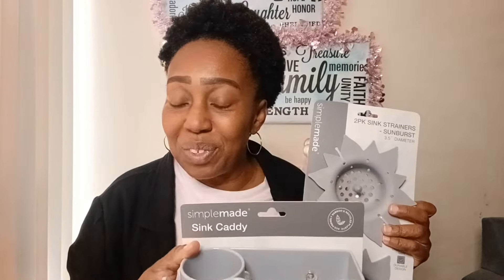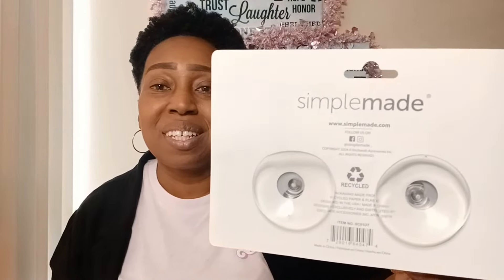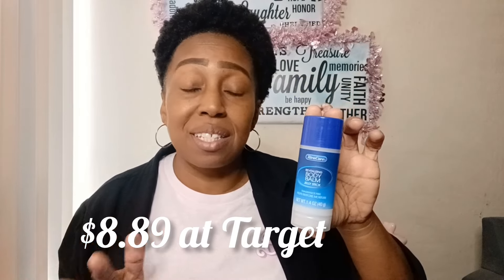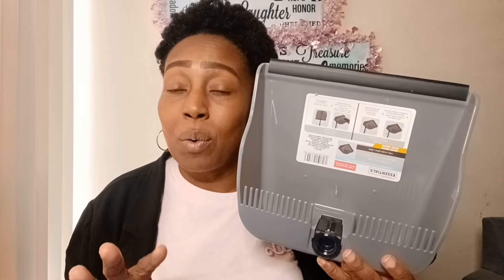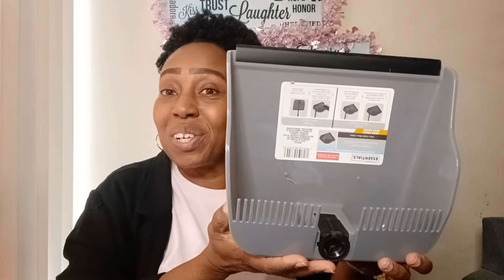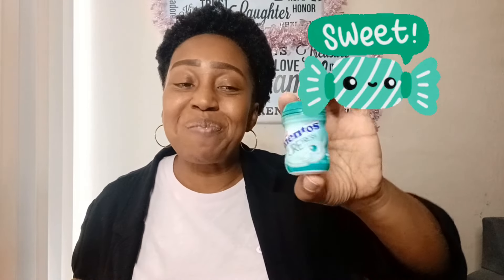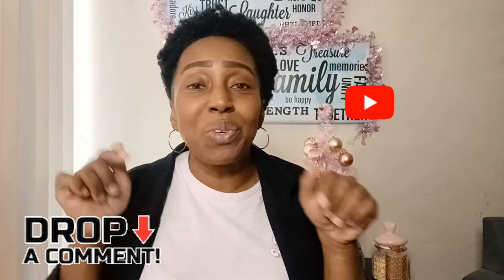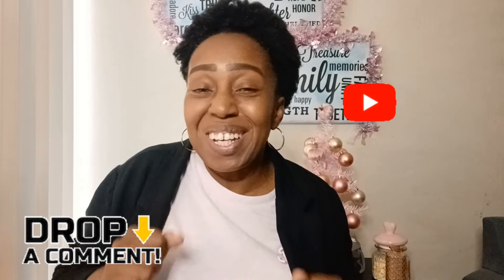DOLLAR TREE HAUL | $8.89 ITEM SOLD at DT | NEW ARRIVALS *ALERT*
DOLLAR TREE HAUL Y'ALL| Check out these amazing new arrivals for only $1.25. These dupes $8.89 are flying off the shelves as we speak.

- COMMENT on this VIDEO
- Must be in the United States

GIVEAWAY starts on Monday MAY 13, 2024 through May 16, 2024.
Winners will be announced on Friday May 17, 2024 tbt. Winners will have 48 hours to claim their prize.